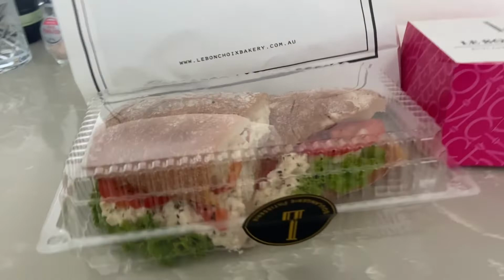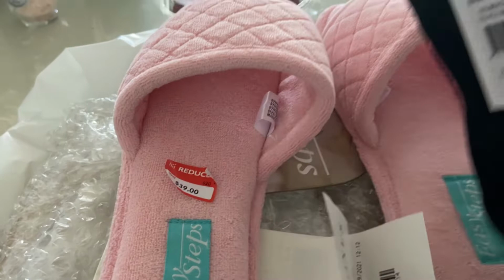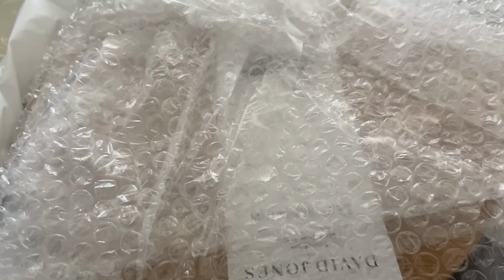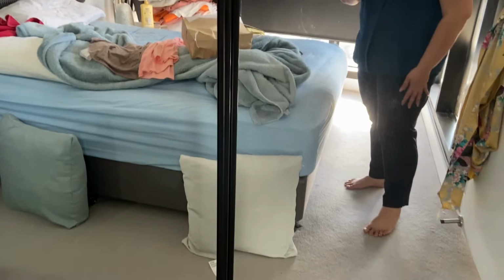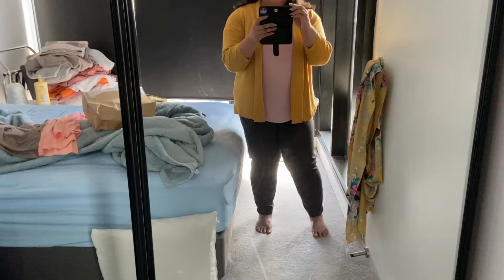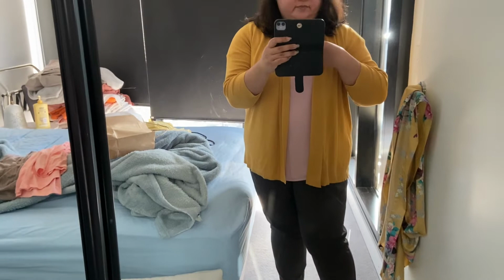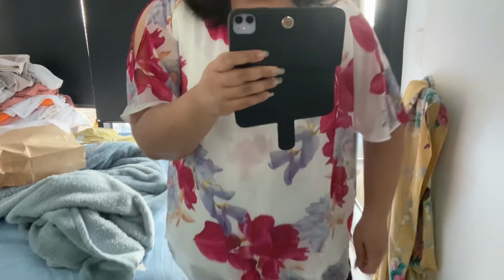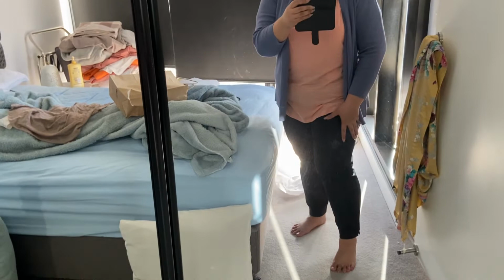French Bakery, Shopping Haul from David Jones & Jacqui E and a Globemaster: Brisbane Vlog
Hi everyone!

I'm increasing the frequency of my vlog posts to twice a week as I have a backlog of content to share. Included in this vlog are some yummy purchases from a bakery, shopping haul and trying on new clothes, and a Globemaster plane fly pass.

Bakery: Le Bon Choix
Purchases from: David Jones, H&M (in-store) and Jacqui E (online)

Edited on: Adobe Premiere Pro, Canva